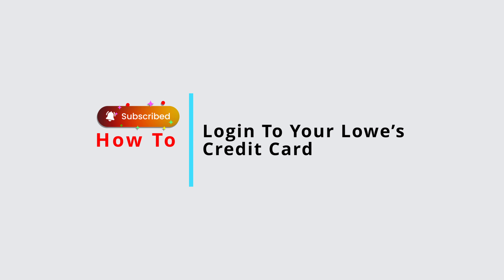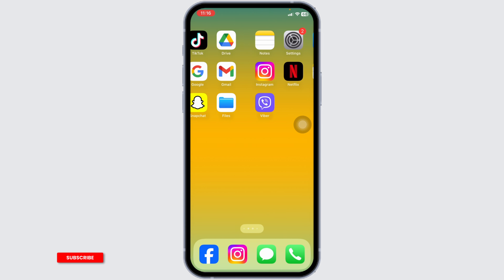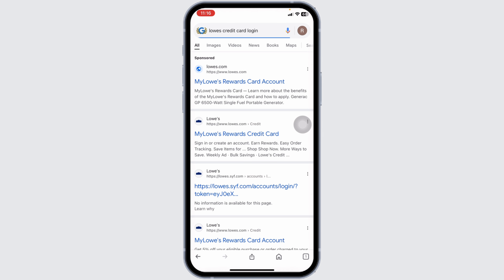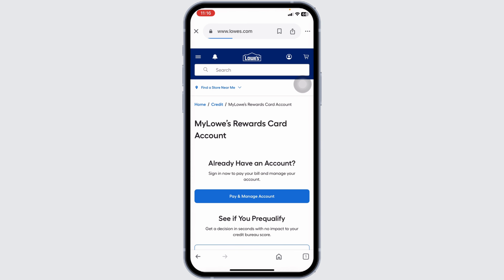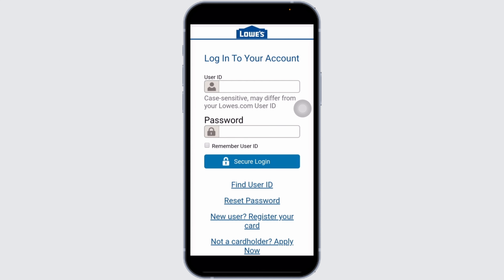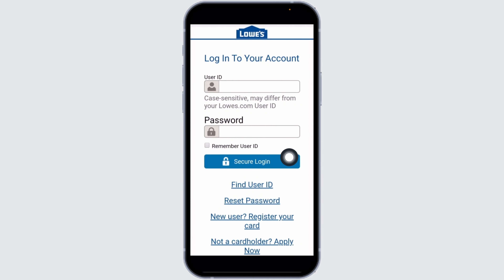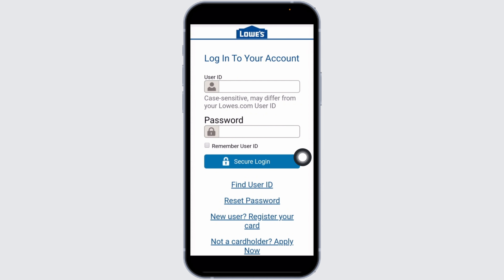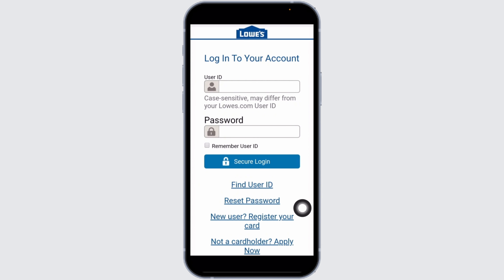How To Login To Your Lowe’s Credit Card 2024 | MyLowe's Card Account Login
Tutorial On How To Login To Your Lowe’s Credit Card 2024 | MyLowe's Card Account Login

 Welcome to Official Help Desk! In this video, we'll guide you through the steps to log in to your Lowe’s Credit Card account in 2024. Whether you’re managing your balance, making payments, or checking recent transactions, this tutorial will show you how to access your MyLowe's Card account quickly and securely.

 Topics Covered:

How To Login To Your Lowe’s Credit Card 2024: Step-by-step instructions on how to log in to your Lowe’s Credit Card account using a web browser or the Lowe’s mobile app, ensuring secure access to your account.

Troubleshooting Login Issues: Learn how to resolve common login problems, such as forgotten passwords, account lockouts, and two-factor authentication challenges, so you can get back into your account with ease.

Managing Your MyLowe's Card Account Online: Additional tips on how to navigate your account once logged in, including viewing statements, setting up alerts, and making payments.

0:05 - How To Login To Your Lowe’s Credit Card 2024
0:15 - Troubleshooting Login Issues
0:25 - Managing Your MyLowe's Card Account Online

Have you experienced issues logging into your Lowe’s Credit Card account? What solutions worked for you? Share your experiences or ask for help in the comments section below!